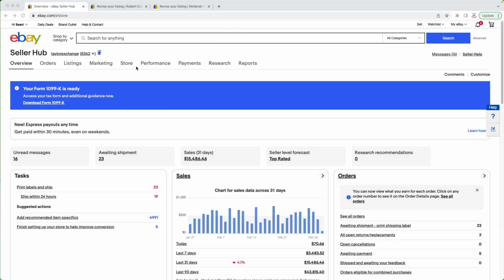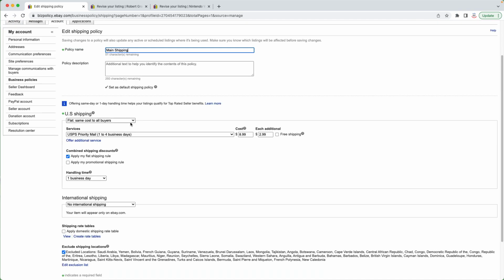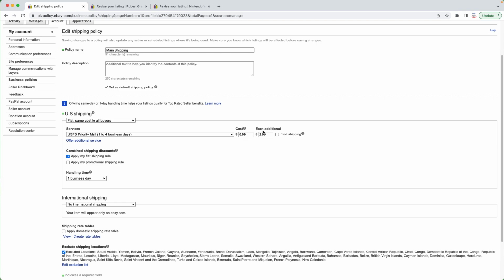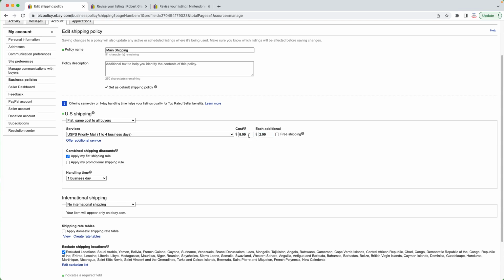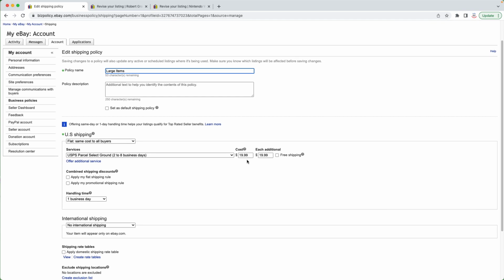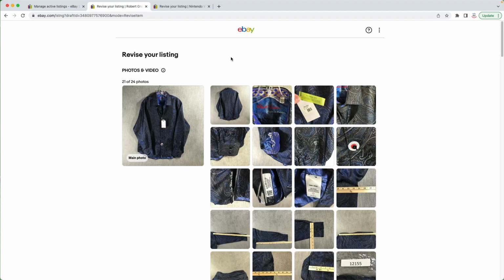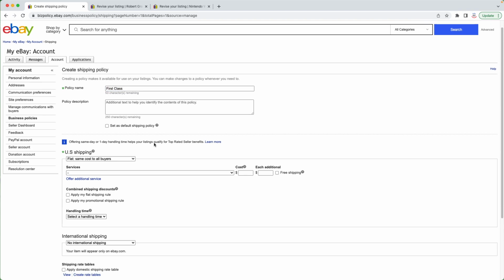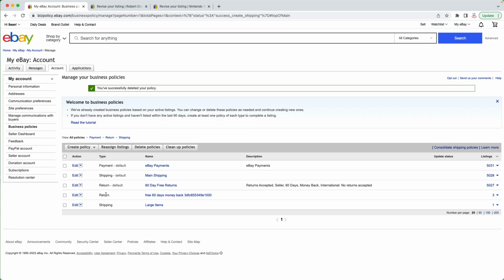How To Create A Shipping Policy On eBay: Increase Multi-Quantity Orders